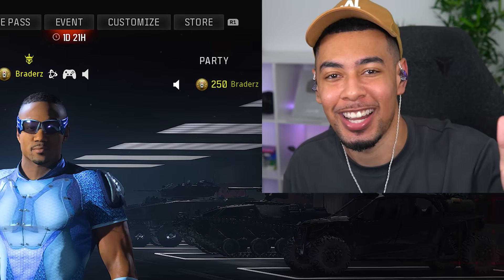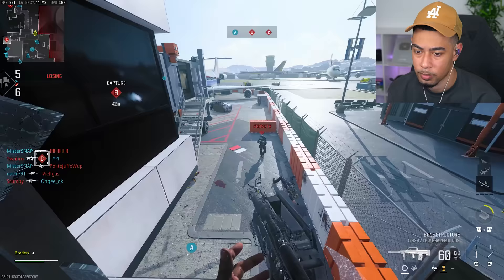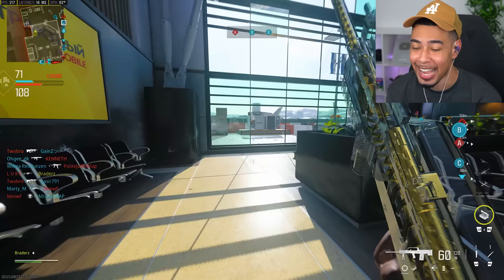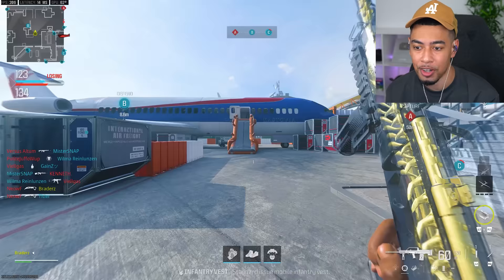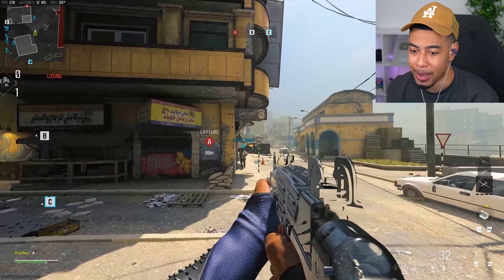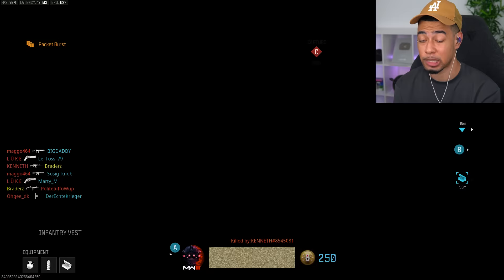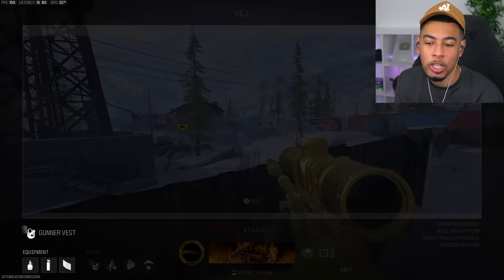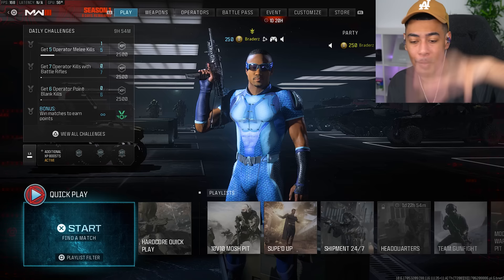I GOT the NEW CLEAR CAMO in MW3.. See Through!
Today they added a new bundle in Modern Warfare 3 and Warzone and it includes see-through weapons that actually have a secret effect when camos are added.